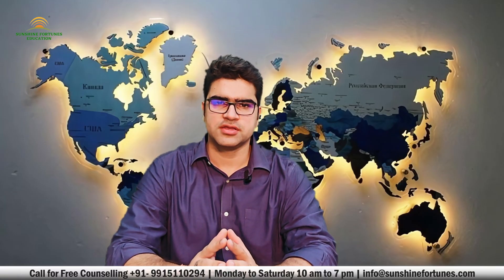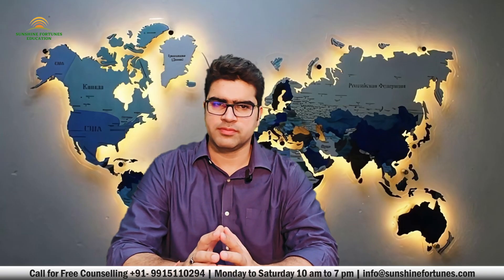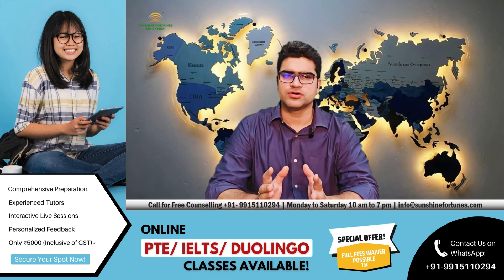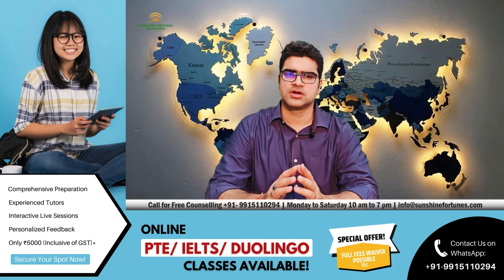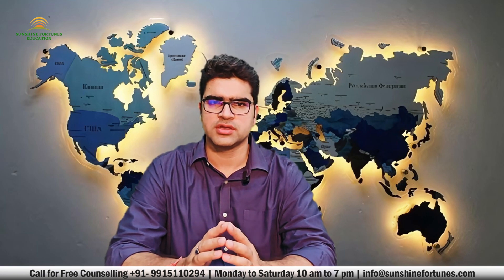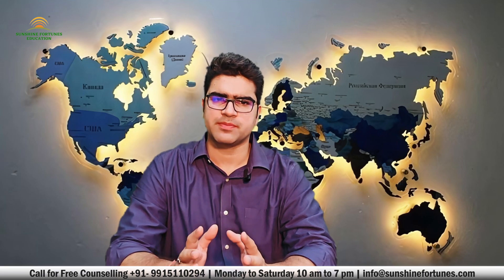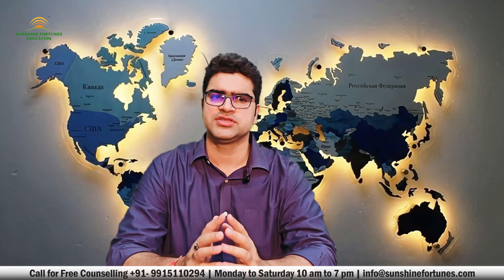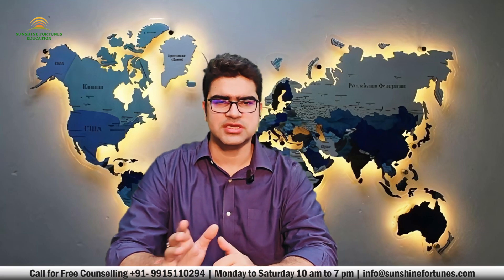How to Avoid New Zealand study Visa Refusals | Study in New Zealand I New Zealand Student Visa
Learn essential tips to avoid common mistakes that lead to New Zealand study visa refusals. In this video, we’ll guide you through the key steps to ensure a successful visa application, covering documentation, interview preparation, and understanding visa requirements. Maximize your chances of studying in New Zealand by following these expert insights.

Hi, my name is Gunjan Malhotra and i am an Overseas Education Consultant. I am the founder of Sunshine Fortunes Education, an organization involved in guiding Indian students in achieving their dream of studying overseas in countries like USA, UK, Australia, Canada, Germany, New Zealand, France and many more. He has gained education from top-ranking universities in the UK and France and has a good amount of work experience working with multinational companies.

SEO is done by our digital marketing team: Pritiman Pattanaik